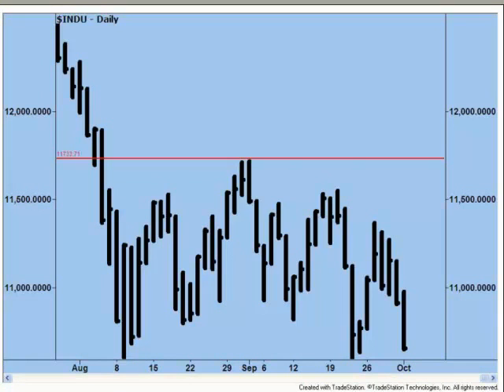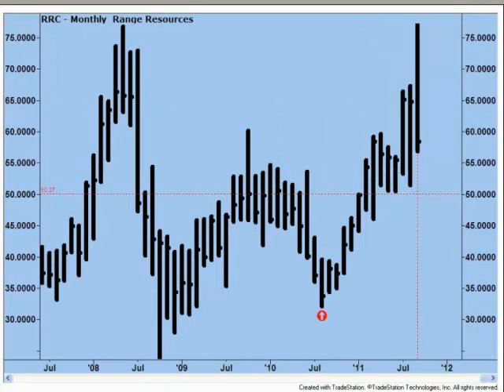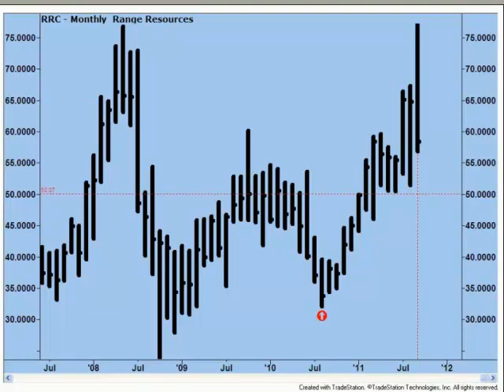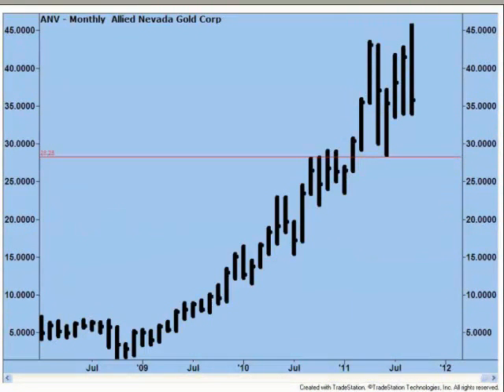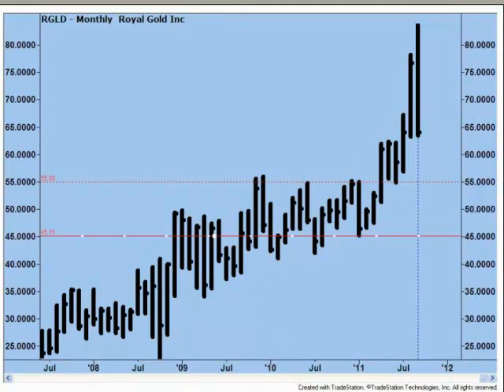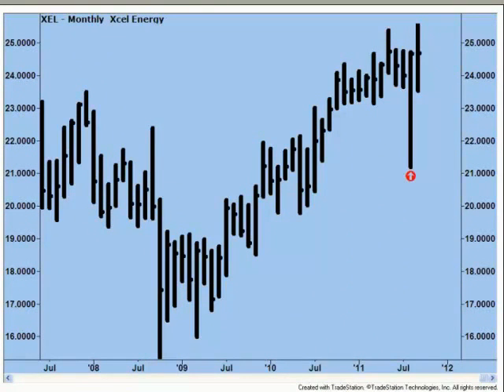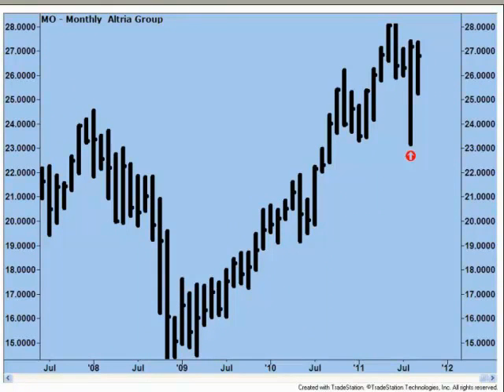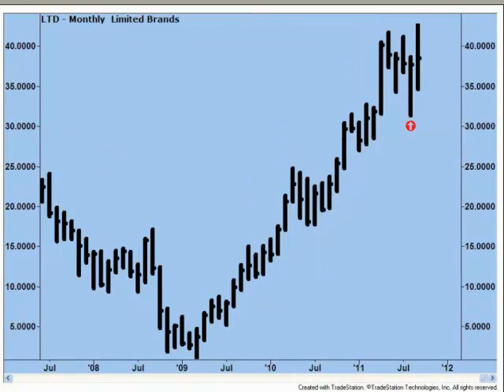Andy Chambers: October 6, 2011 Stock Market Update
In this video, Andy Chambers looks at the overall performance of the stock market recently. Chambers analyzes the QQQ, MDY, SPY and IWM. He wraps ups by discussing the specific performance of several stocks including RRC, DFS, ANV, SLW and much more.